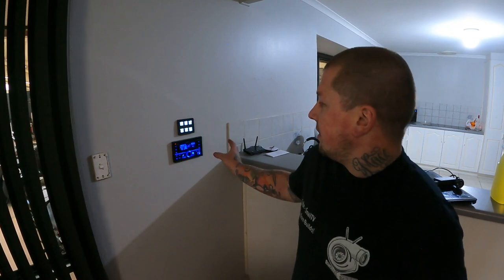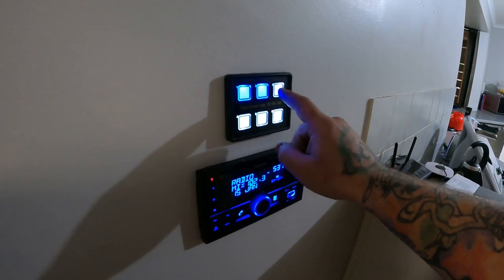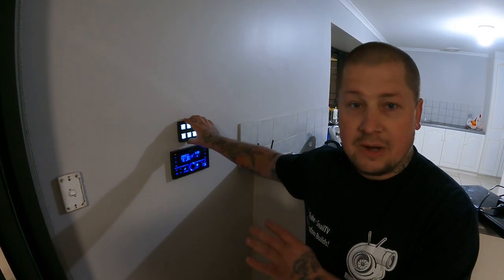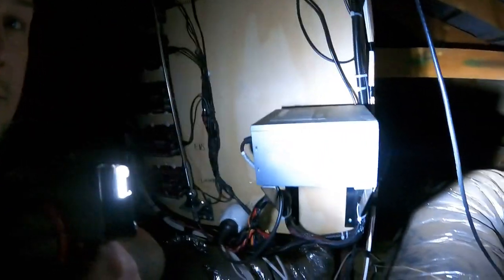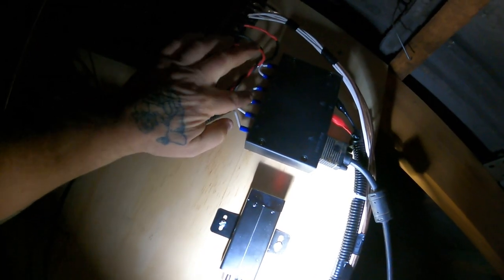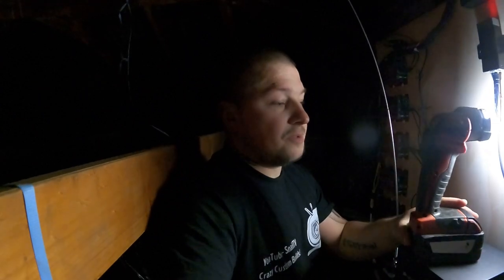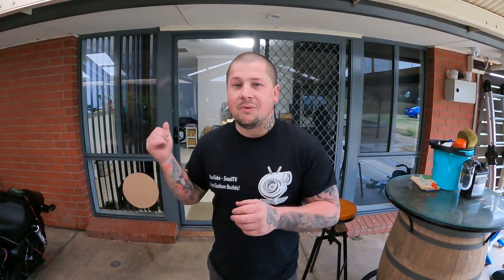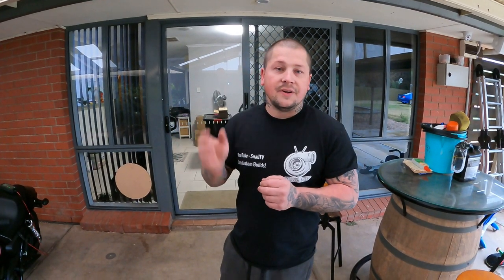WORLDS CRAZIEST AND LOUDEST HOME STEREO FOR UNDER $1500